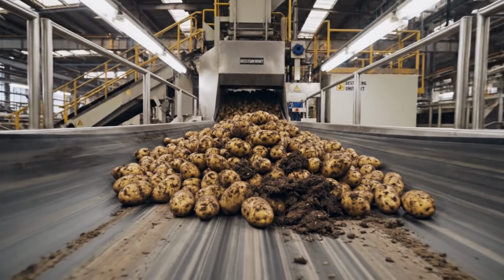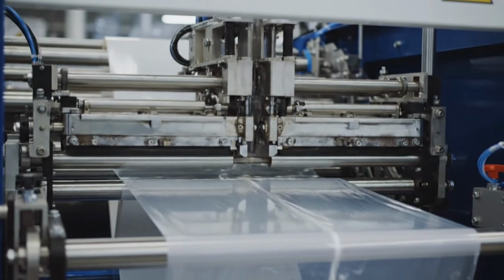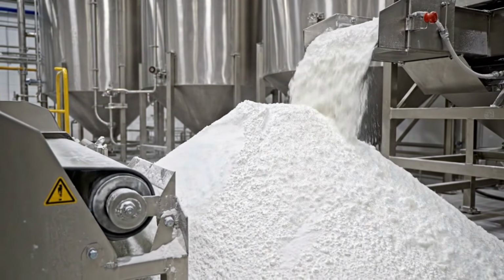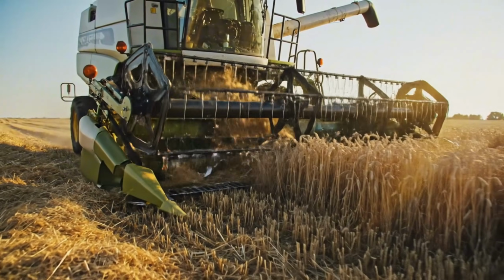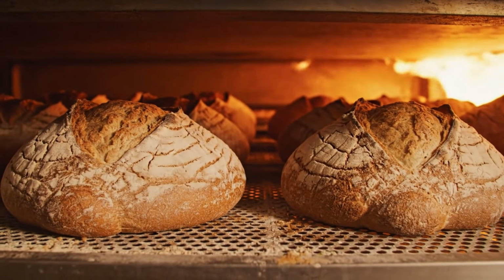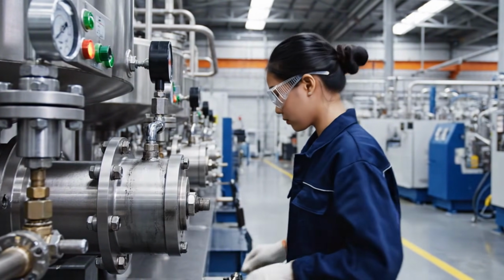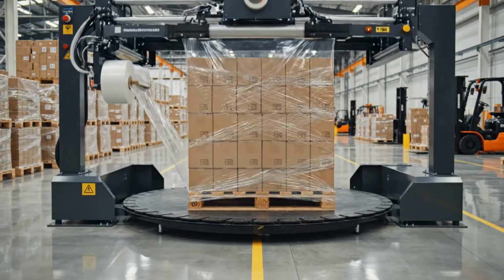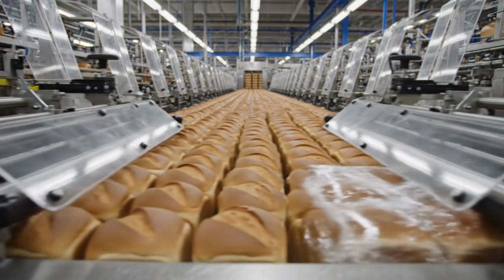Inside a Modern Potato Chip Factory: How Crispy Chips Are Really Made 🥔🏭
✨ Step inside a food factory where tons of muddy potatoes begin a mesmerizing transformation from raw harvest to perfect golden chips.

🛠️ Watch as the food factory reveals each precise step—high-speed slicing, oil-bath frying and automated seasoning—captured in calming production-line ASMR with no talking.

📦 From multi-head weighing to airtight packaging, the food factory showcases engineering, craftsmanship and a soothing manufacturing process that feels oddly satisfying to watch.

🚚 The journey ends as the food factory prepares each snack bag for shipping, sealing the story with the crisp sound of a finished chip.

💛 Which part of this factory process was most satisfying for you?